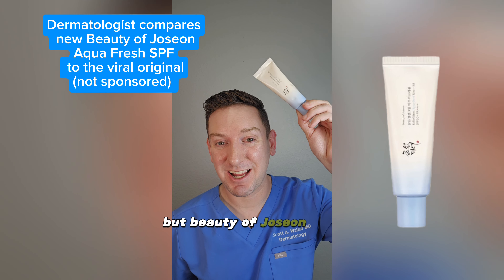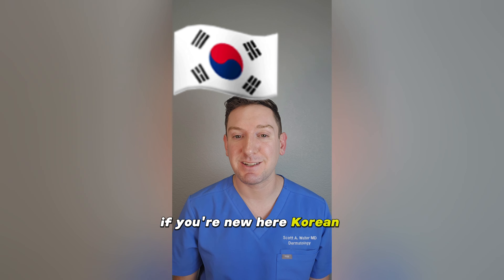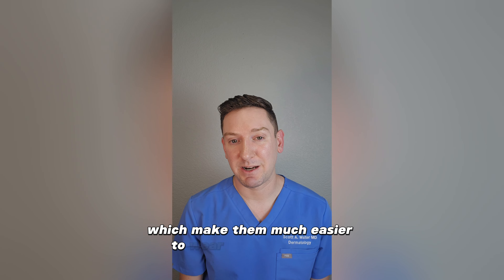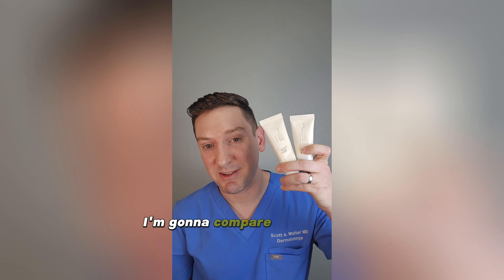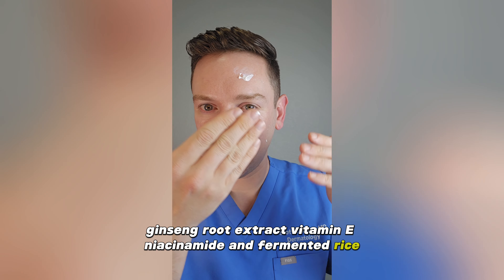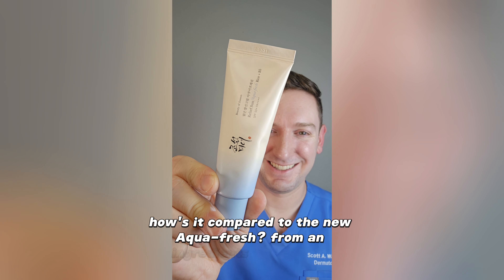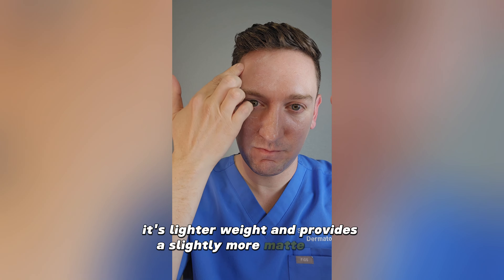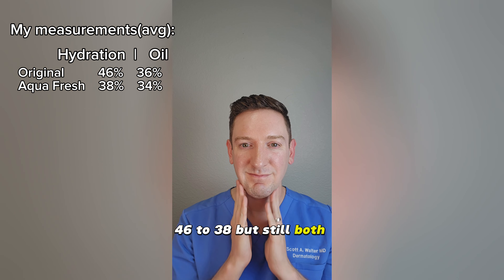Dermatologist reviews NEW Beauty of Joseon Aqua Fresh Sunscreen! (and compares it to the original)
*I was gifted these from Beauty of Joseon